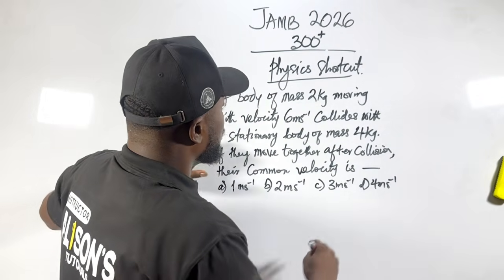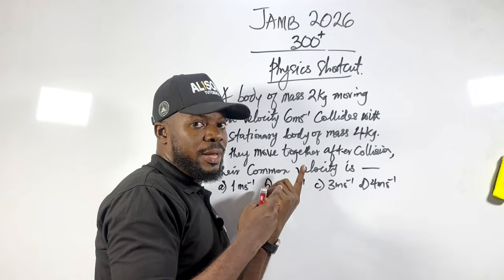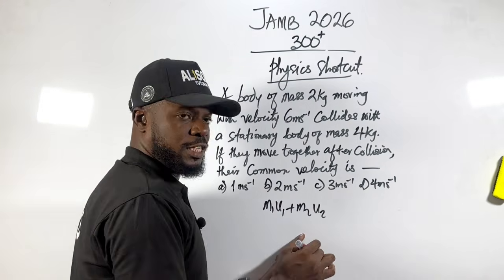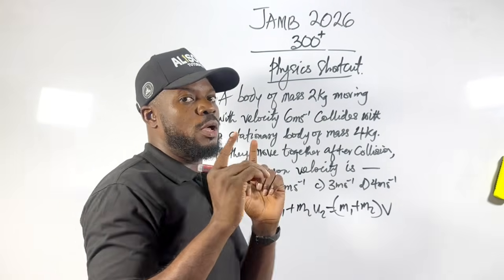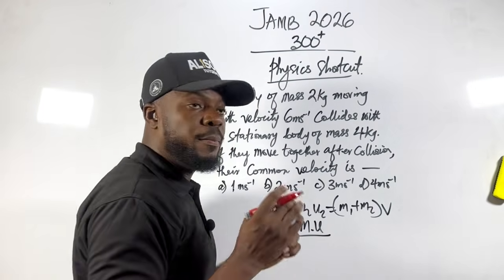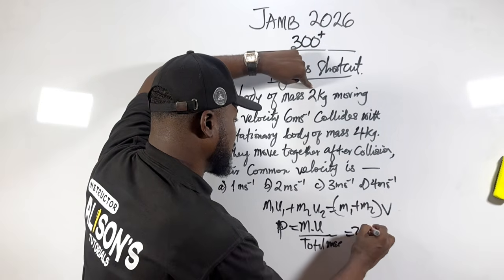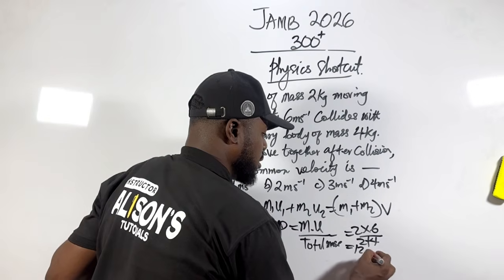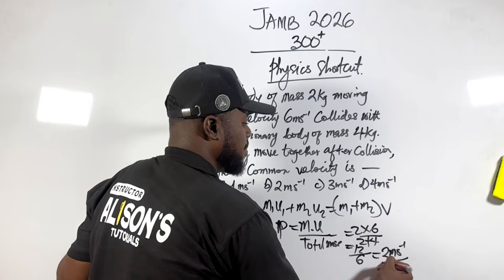Solve JAMB Physics Collision Questions in 15 Seconds- Momentum Shortcut You Must Know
If you are preparing for JAMB 2026 Physics, you already know that time pressure is one of the biggest challenges in the exam. Many students actually understand Physics, but once they see long calculation questions, they panic, apply lengthy methods, and waste valuable time.

The truth is simple. JAMB Physics success is not only about understanding concepts. It is also about speed and recognizing question patterns quickly. High-scoring candidates do not necessarily calculate faster. They solve faster because they identify the question type immediately and apply the correct shortcut with confidence.

In this video, Instructor Alison teaches a powerful shortcut for collision and momentum questions. These questions often look long and intimidating, but once you understand the pattern, they can be solved mentally in less than fifteen seconds.

The question solved is:

A body of mass 2 kg moving with velocity 6 m/s collides with a stationary body of mass 4 kg. If they move together after collision, their common velocity is:

The key phrase in this question is “move together after collision.” This tells you immediately that the collision is perfectly inelastic. In such collisions, bodies stick together and move with a common velocity after impact. Once you recognize this, the solution becomes direct.

Physics states that total momentum before collision equals total momentum after collision. From this law, we use a direct common-velocity relationship:

Final velocity equals the total momentum before collision divided by total mass after collision.

From the question:
First mass is 2 kg moving at 6 m/s
Second mass is 4 kg and stationary, so velocity is 0

Multiply and add:
2 × 6 = 12
4 × 0 = 0
Total momentum = 12

Total mass after collision:
2 + 4 = 6

Final velocity = 12 ÷ 6 = 2 m/s

Correct answer: Option B.

This method becomes extremely fast once you recognize the pattern. No long derivation is needed in the exam hall. This is exactly how top JAMB candidates save time and avoid unnecessary stress.

Understanding why the shortcut works is also important. The question is based on the law of conservation of momentum. Momentum equals mass multiplied by velocity. When bodies collide and stick together, their combined momentum after collision must equal the total momentum before collision. The shortcut is simply a direct expression of this law.

Students often make avoidable mistakes here. Some forget that a stationary body has zero velocity. Some apply kinetic energy formulas instead of momentum. Others get confused by wording and lose confidence. Learning to identify the collision type instantly prevents these errors.

Whenever you see phrases like collide, stick together, move together, or common velocity, immediately think of perfectly inelastic collision and conservation of momentum. This recognition is a powerful exam skill.

This topic belongs to motion and momentum in the JAMB syllabus and is tested frequently. Mastering it improves both speed and accuracy.

After watching this video, you will be able to identify inelastic collision questions instantly, apply the shortcut confidently, and solve momentum problems much faster. Most importantly, you will begin to see Physics questions as predictable patterns rather than difficult obstacles.

This lesson is ideal for JAMB 2026 candidates, SS2 and SS3 students, repeat candidates, and anyone aiming for science or engineering courses. It is especially helpful for students who feel slow in calculations or intimidated by Physics word problems.

Instructor Alison
Physics Made Simple
JAMB Success Strategy